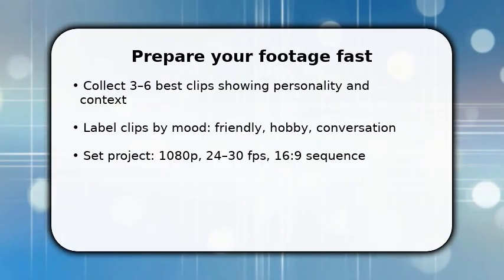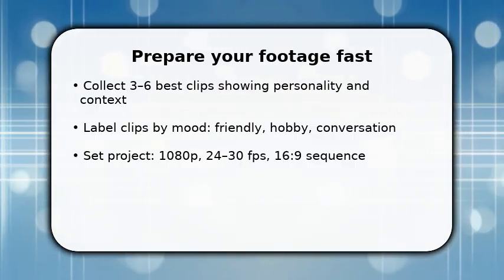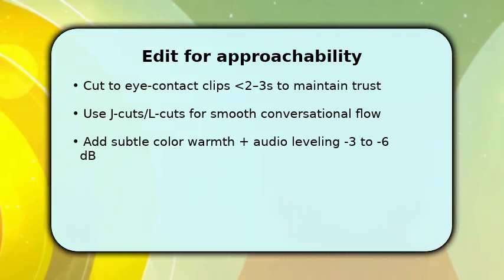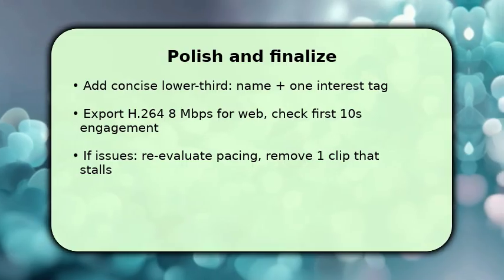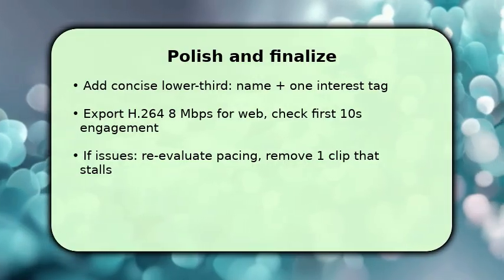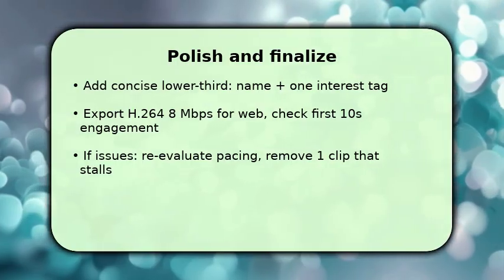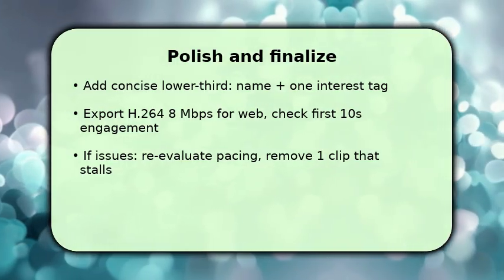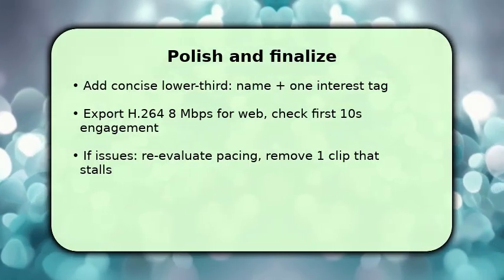How to Make Friends Video Editing (easy Method)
How to Make Friends Video Editing (easy Method) | 🔒 Surfshark VPN Deal — Stay private and secure. $1.99/mo + 3 Months Free ▸

Learn the easy method to make friends through engaging video content. This tutorial guides you step-bythy ways of creating videos that resonate with viewers and encourage social connections.

how to make friends, video editing for friendship, social connection tips, engaging video creation, making new pals through media, friendship tutorials on YouTube, connecting via content, vlogging friendships, media-driven socializing guide, creating relatable videos, building relationships with your audience